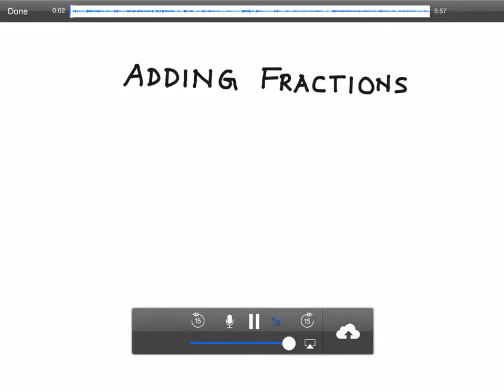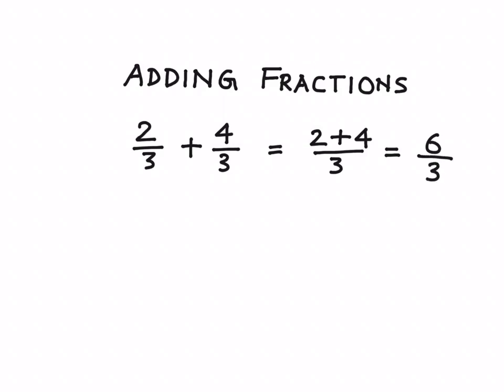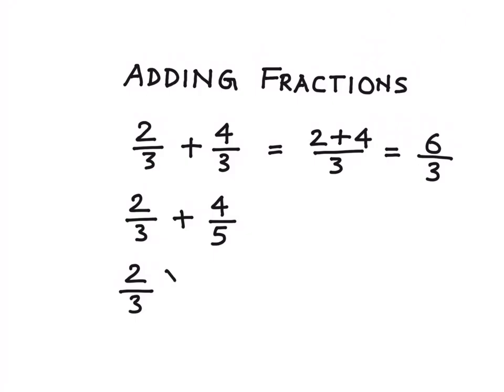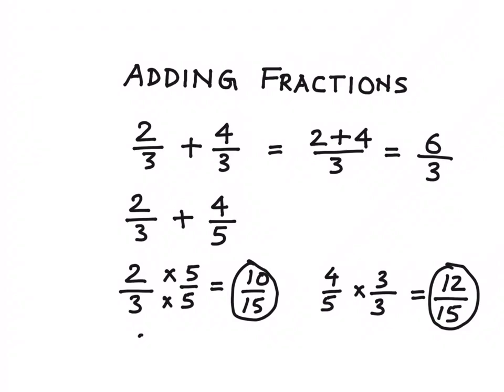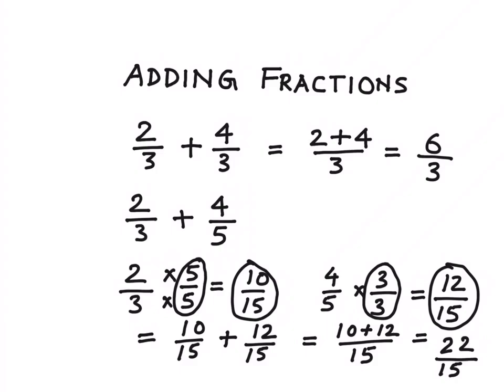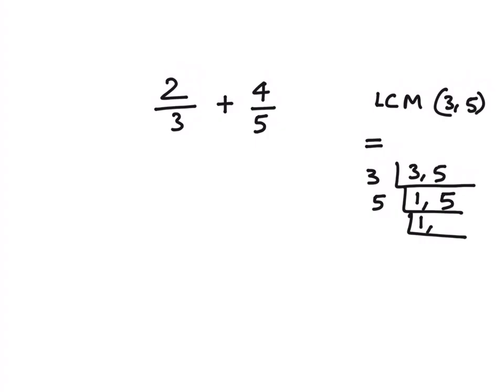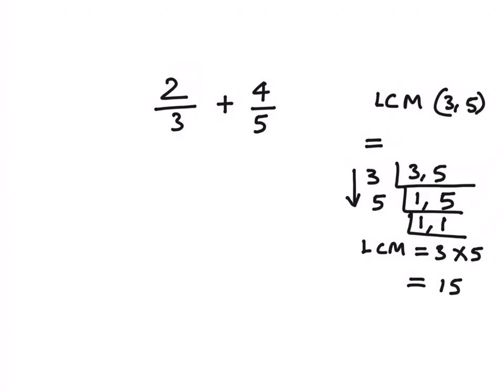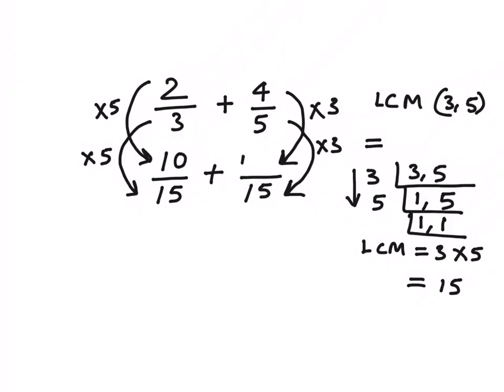Adding like and unlike fractions using lcm method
Learn how to add like and unlike fraction numbers using lcm method